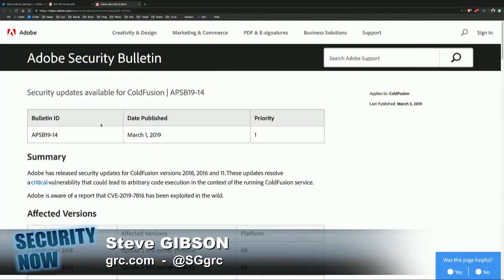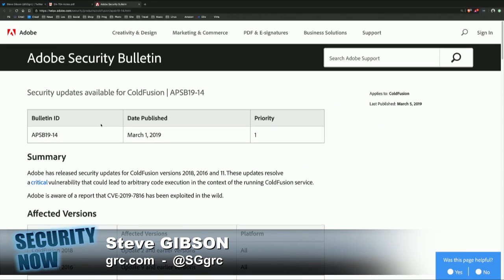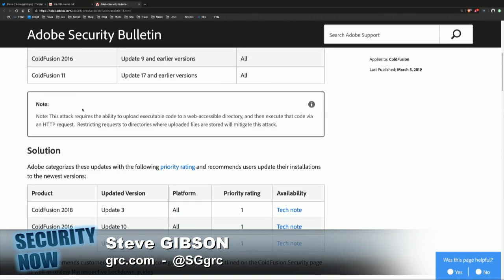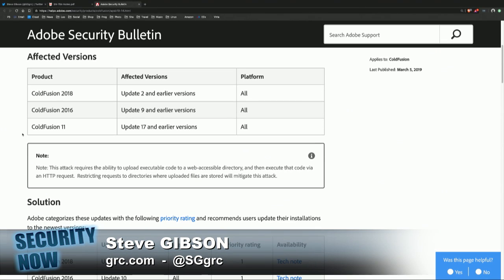Adobe ColdFusion Emergency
An Adobe ColdFusion zero-day hits - get patched now!